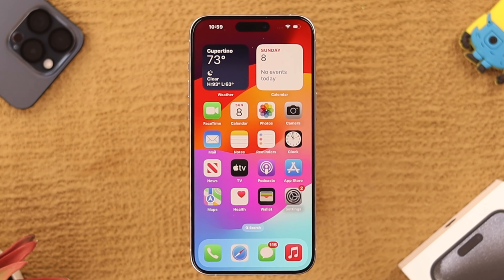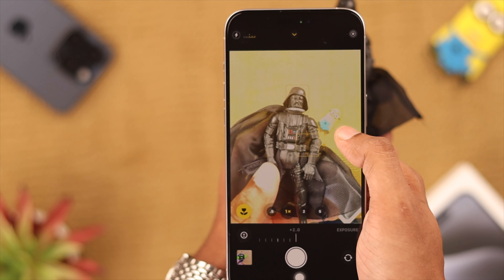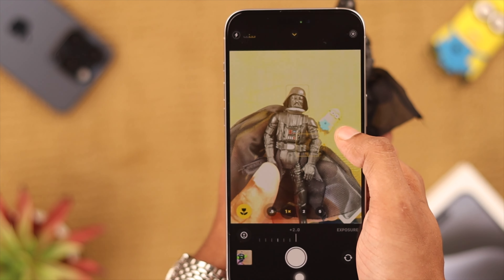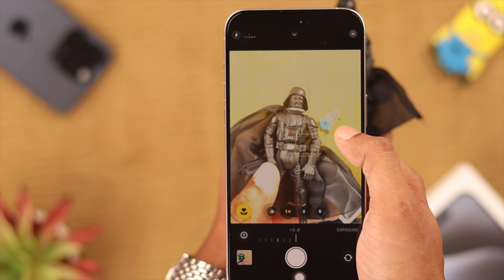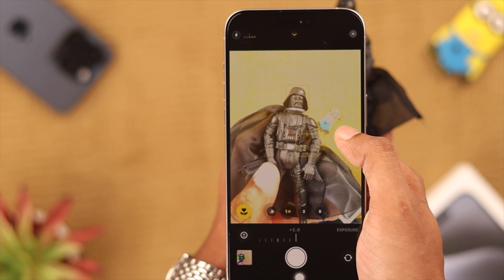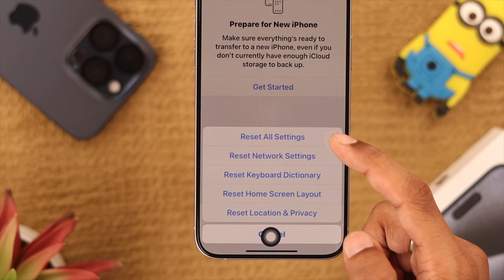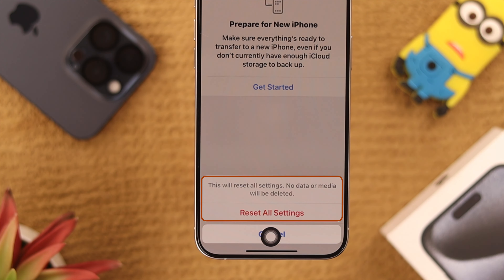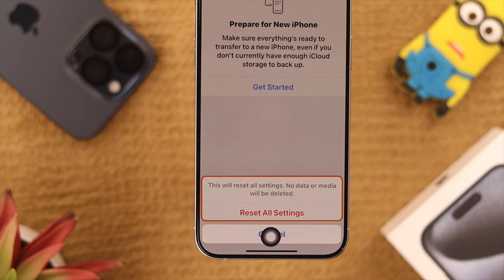iPhone 15's: How To Reset Camera Settings Back to Default!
Changed camera settings on your iPhone 15 Pro Max and Plus causing difficulties while capturing pictures and videos, so looking for a way to reset camera settings back to default? Want to ensure your iPhone 15 doesn't save any changes made in the camera app and remove any changes upon exiting the app?

You have come to the right place, here we will show you how to reset Camera Settings back to defaults on iPhone 15/14/13/12 Pro Max or any iPhone running on iOS 17 or later. We will also show you how to stop the iPhone from preserving any camera settings changes after quitting the app.

0:00 Can you reset the Camera Settings on iPhone 15?
0:24 Stop iPhone preserving Camera Settings
0:59 Reset Camera Settings Back to Default